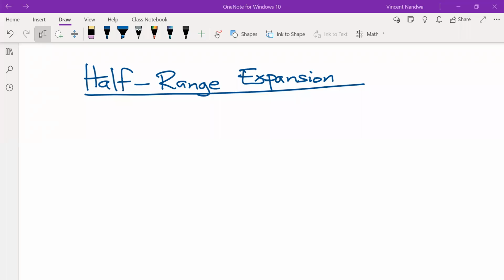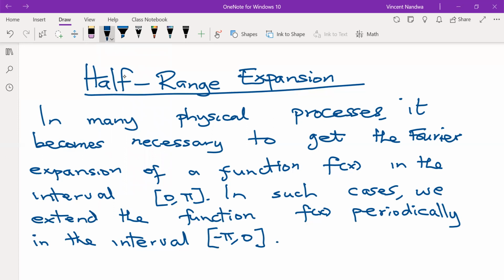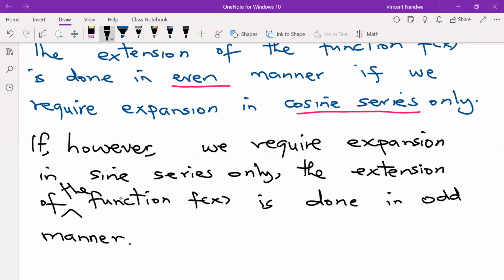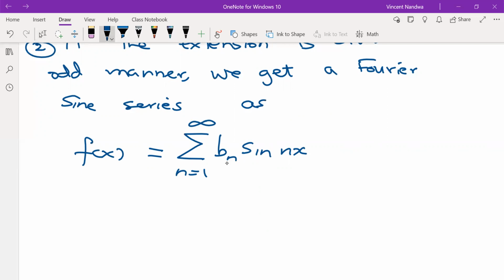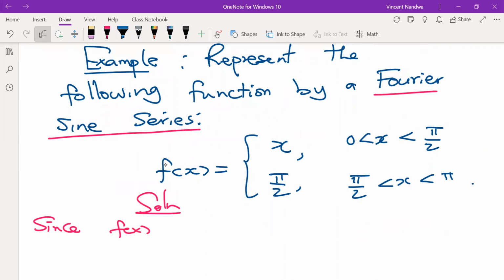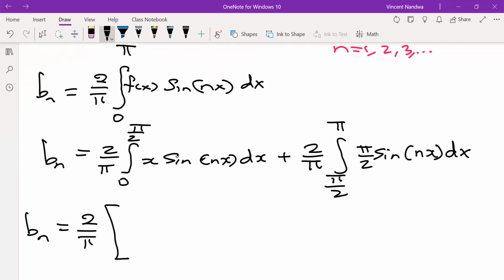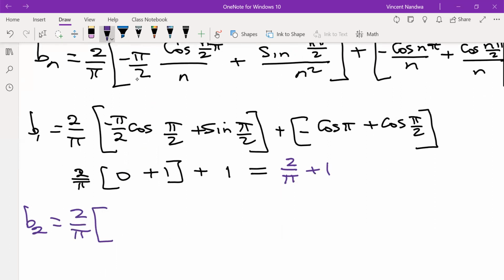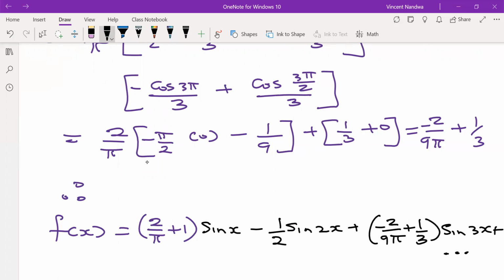Half-Range Fourier Series Expansion